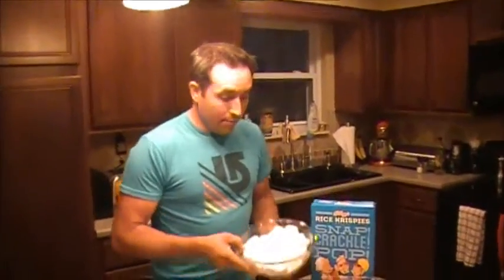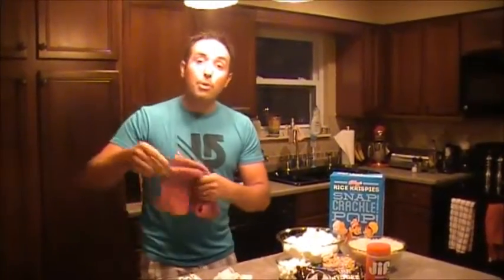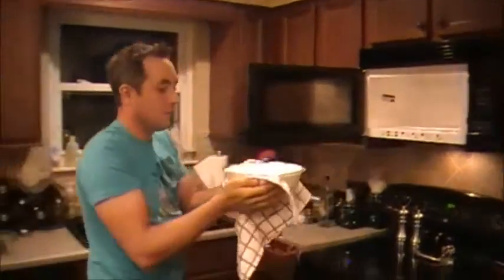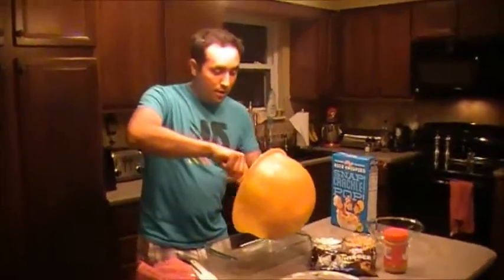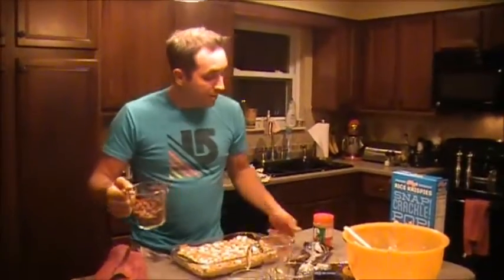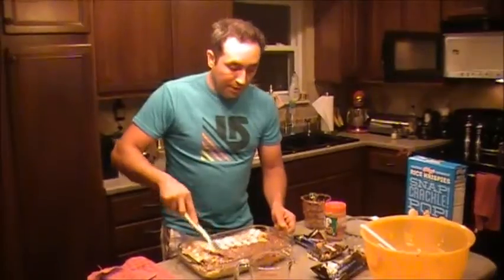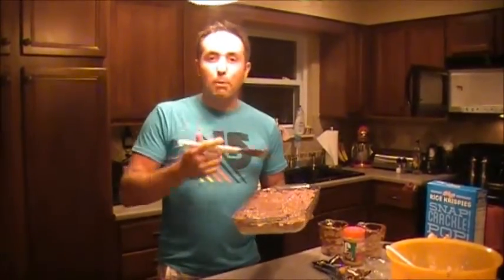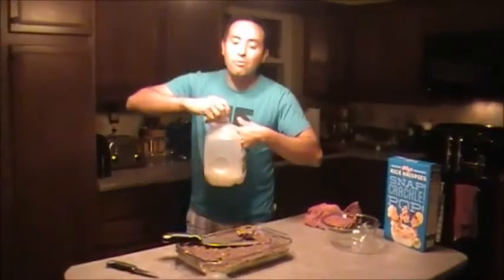Home Cookin Hunter-Krispy S'more Bars!!!!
THE BEST DESSERT EVER!!! A rice krispy treat base, topped with a layer of peanut butter, mini marshmallows, crushed graham crackers, and delicious milk chocolate!!! This is great for kids and parties!